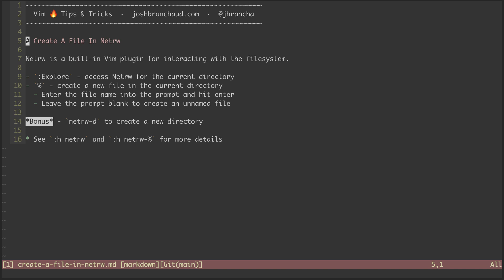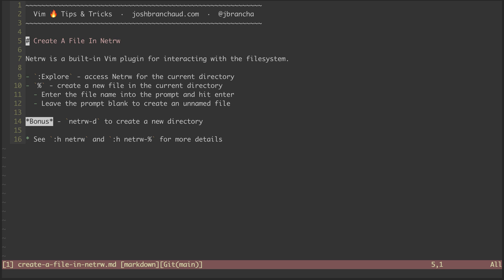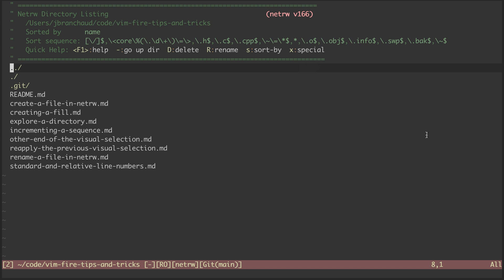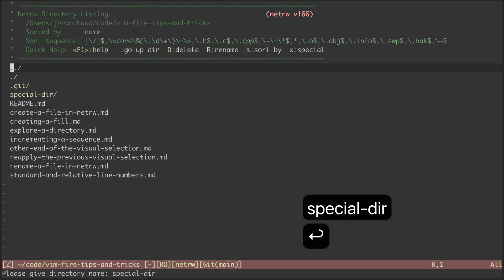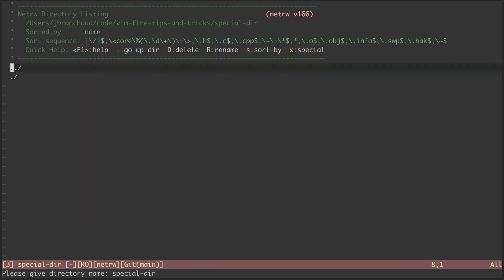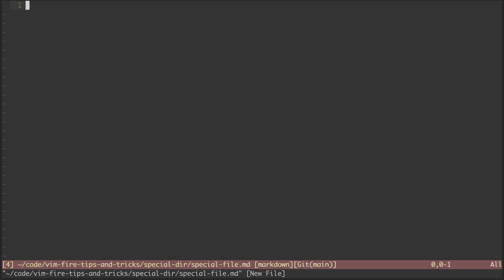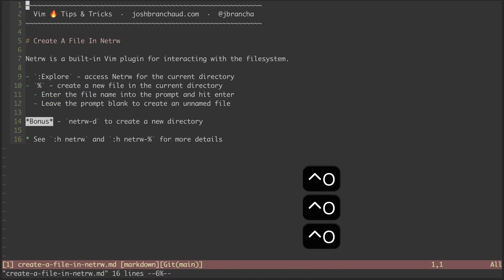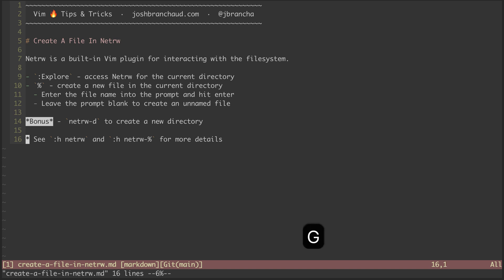Create a File in Netrw | Vim 🔥 Tips and Tricks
A quick video on how to create a new file in the Netrw file explorer. There is much more you can do in Netrw than what is mentioned in the Quick Help listing including creating new directories and files.